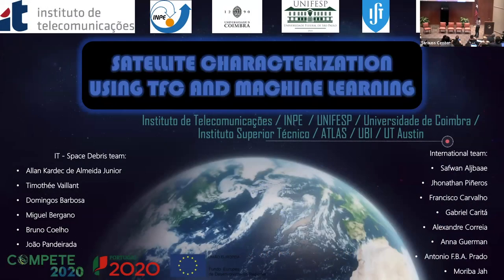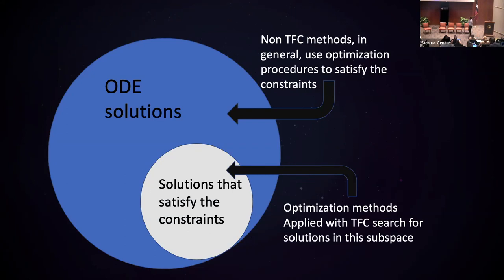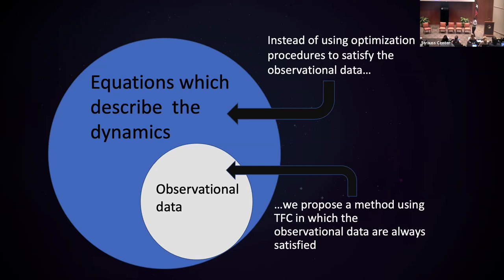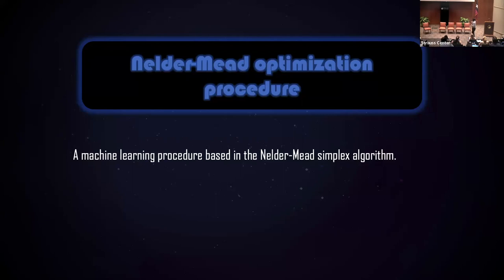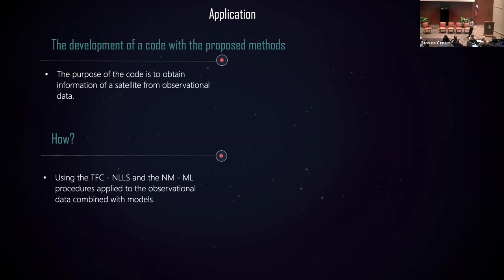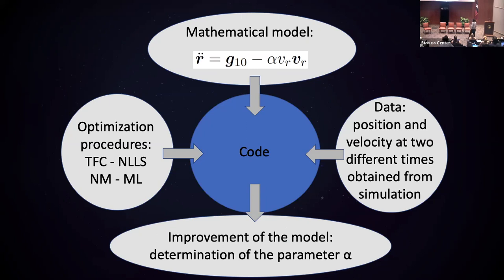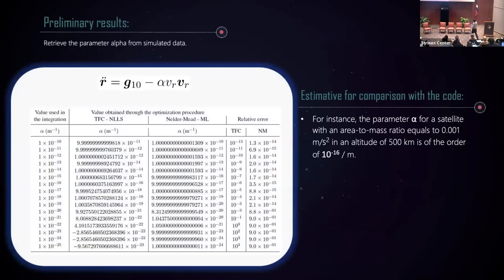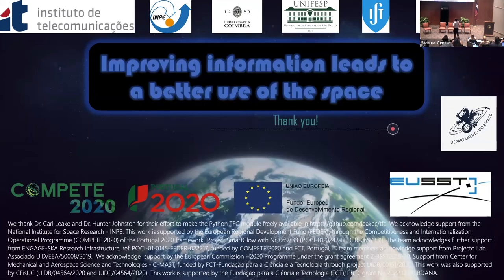STM Day 2, Speaker 6: Allan Kardec de Almeida Junior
“Satellite Characterization Using TFC and Machine Learning”